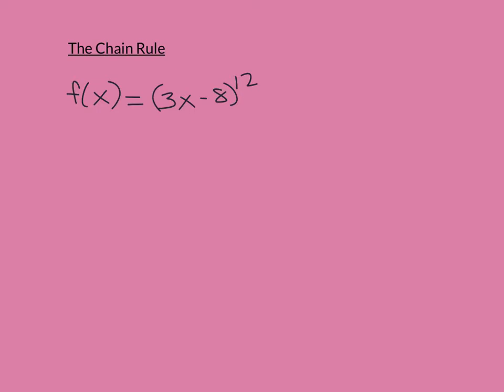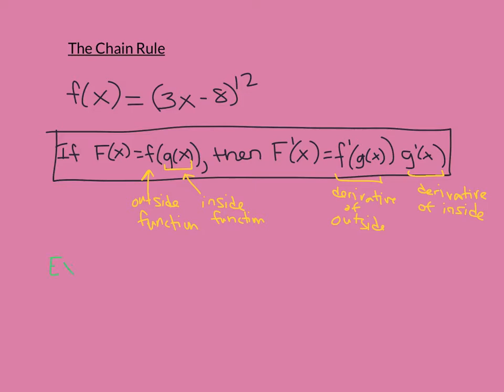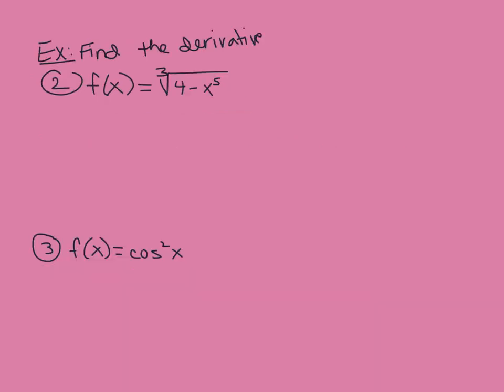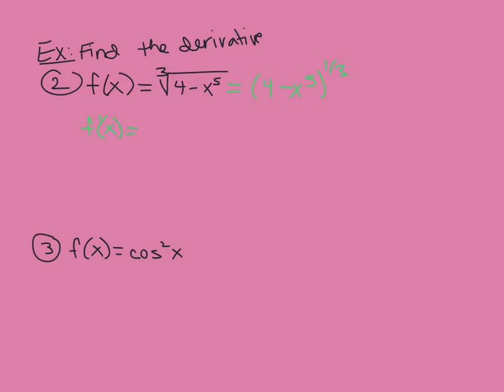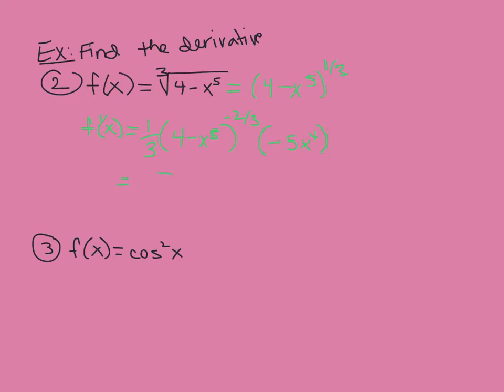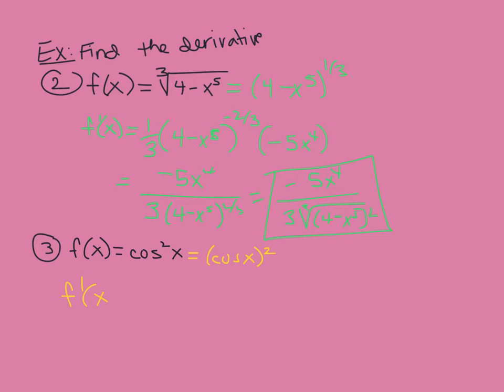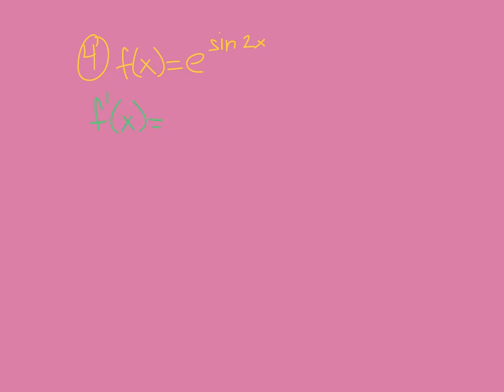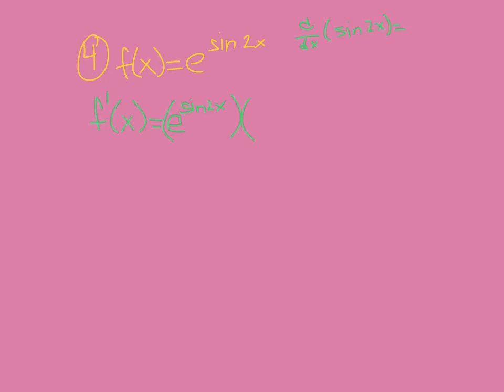Calculus 3.1: The Chain Rule